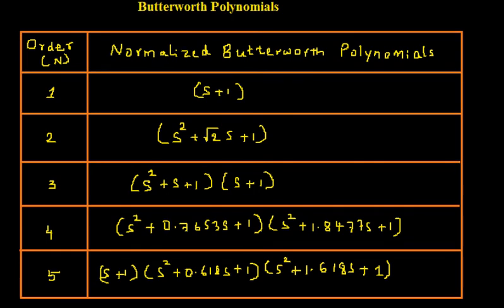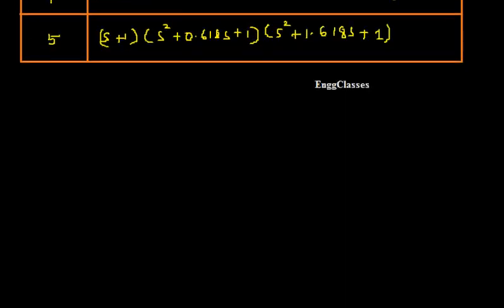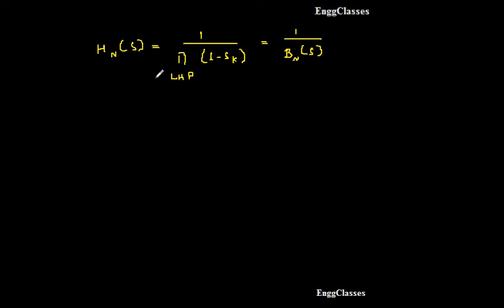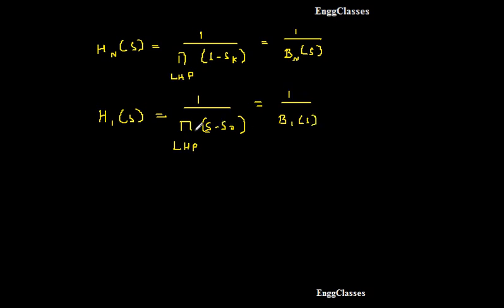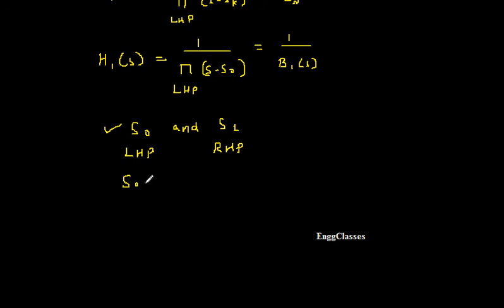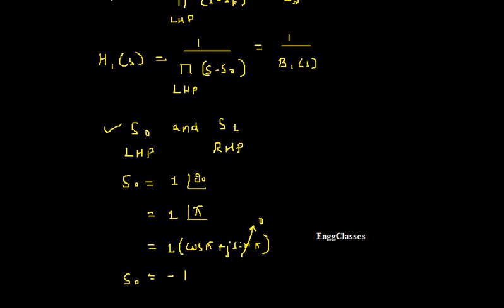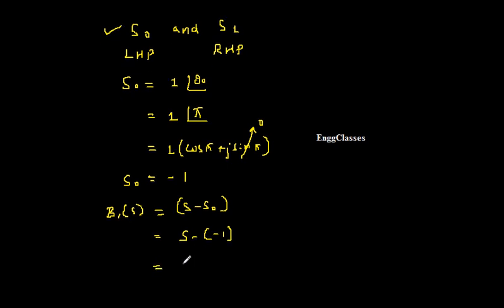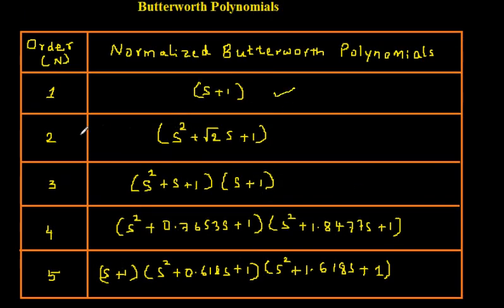Butterworth Polynomials for N=1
Butterworth Polynomial for filter order N=1 has been explained in this video in detail.